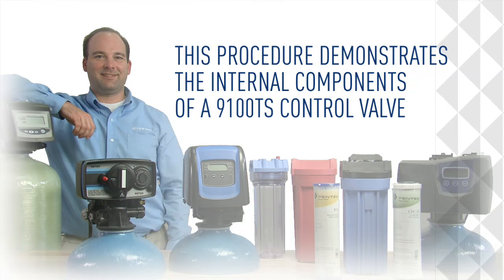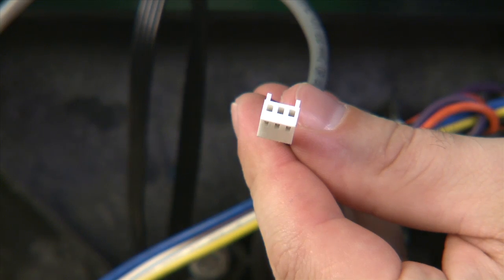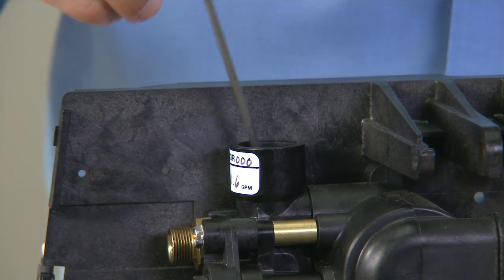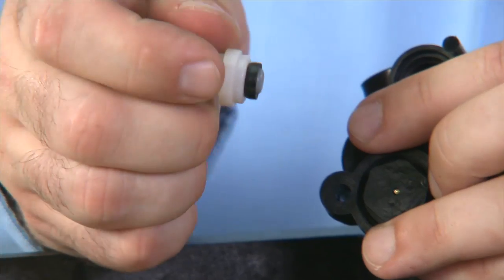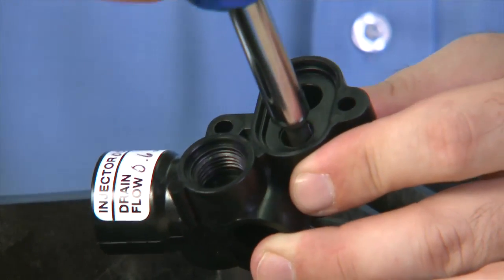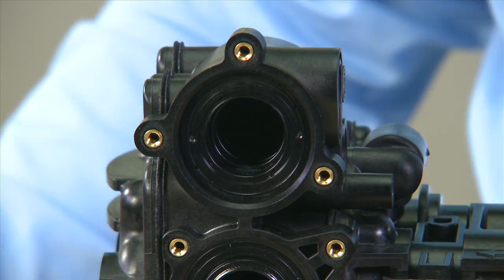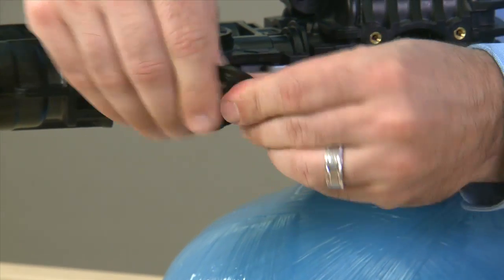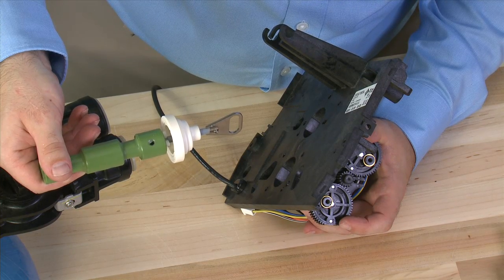Pentair 9100TS Control Valve Tear Down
This video demonstrates the internal components for the Pentair 9100TS control valve.